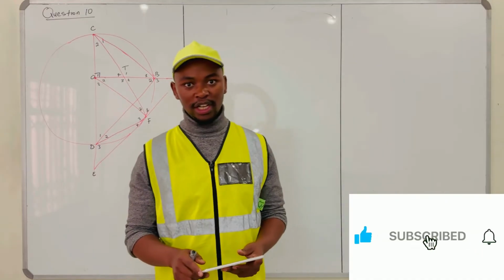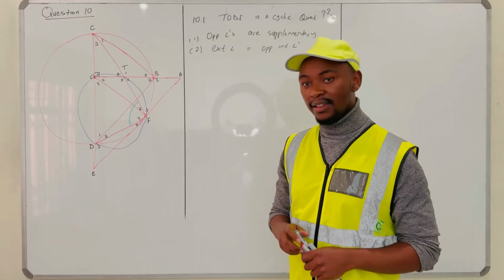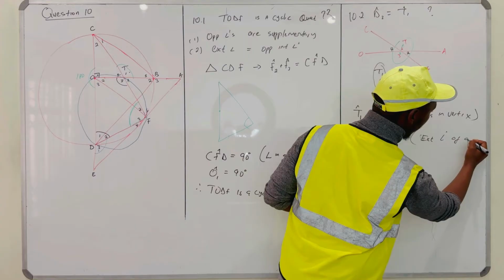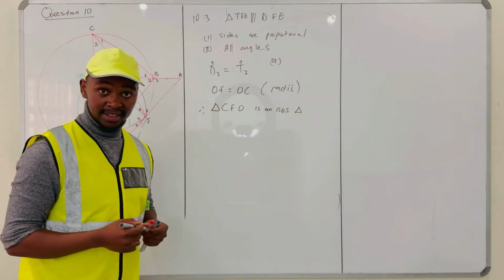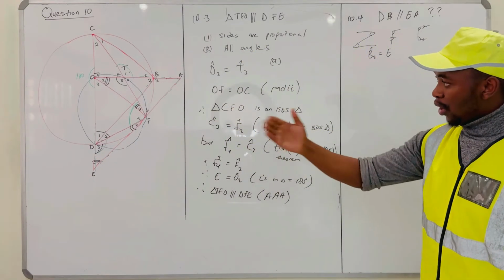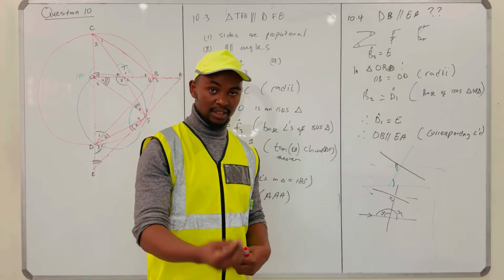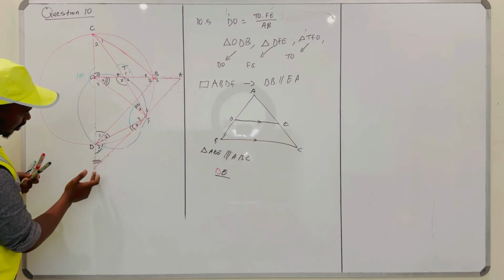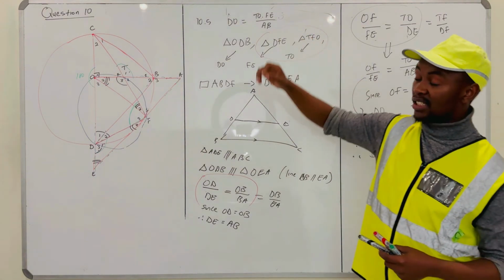A | MAY/JUNE 2024 MATHEMATICS PAPER 2 - Euclidean Geometry (Radius bisects chord, Angles) | GRADE 12